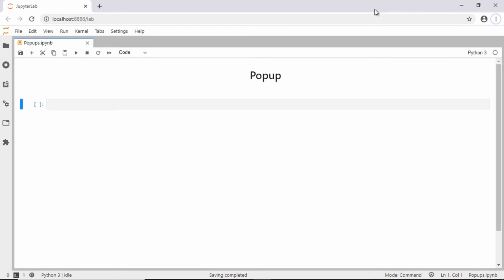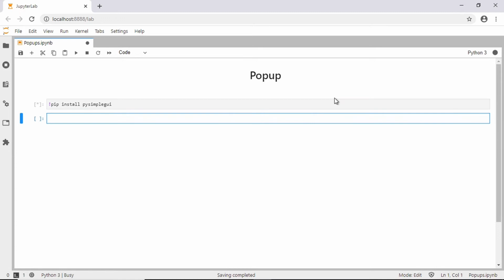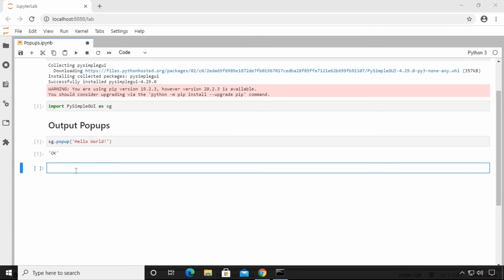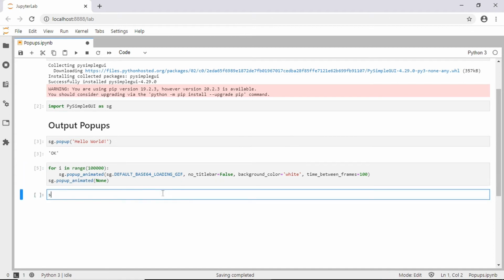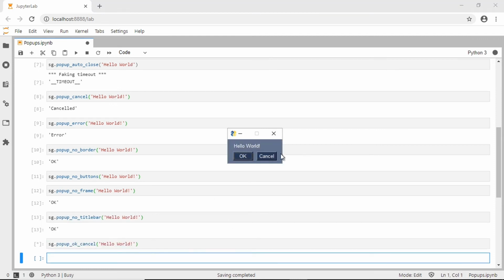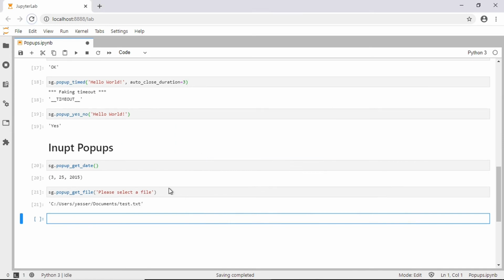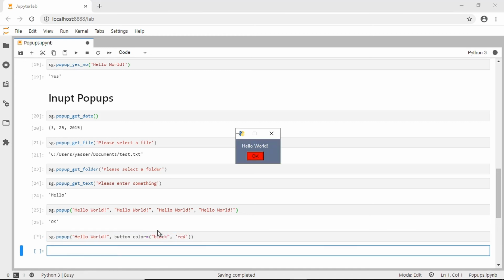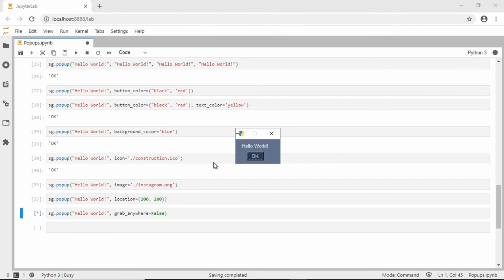2.0 PySimpleGUI Popups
This video is part of a Udemy mega course named The complete Python GUI with PySimpleGUI

Python is a scripting language which means that you will write some code and run it in the terminal or command line. Running the code in the command-line will make it harder for the users to adopt your applications, so what if you want your application to have a fancy user interface this requires that your applications have a GUI.

In simple terms, GUI is a desktop app that provides you with an interface that helps you to interact with the script and enriches the user experience.

During this course, you will learn:

- How to install the PySimpleGUI.
- How to create and work with popups in PySimpleGUI.
- How to create and work with Elements (buttons, sliders, checkbox, etc) in PySimpleGUI.
- How to create and work with Windows in PySimpleGUI.
- How to create and work with Layouts in PySimpleGUI.
- How to create dynamic Layouts in PySimpleGUI.
- How to show and hide elements in PySimpleGUI.
- How to add and remove elements to the window while it is running. This video is part of a Udemy mega course named The complete Python GUI with PySimpleGUI

- How to install the PySimple GUI.
- How to create and work with popups.
- How to create and work with Elements (buttons, sliders, checkbox, etc).
- How to create and work with Windows.
- How to create and work with Layouts.
- How to create dynamic Layouts.
- How to show and hide elements.
- How to add and remove elements to the window while it is running.